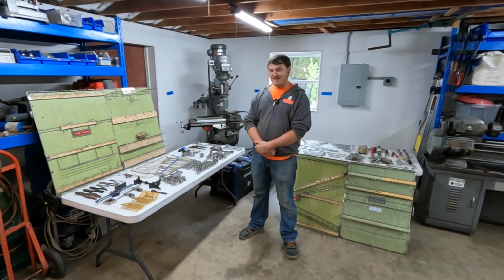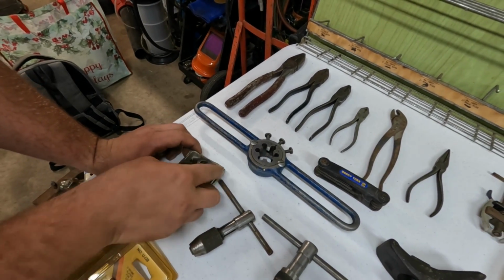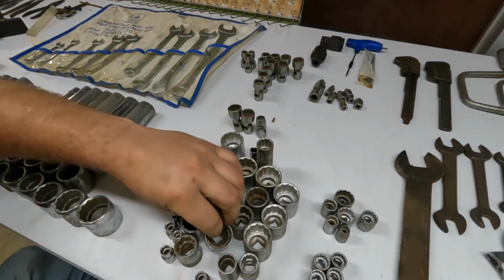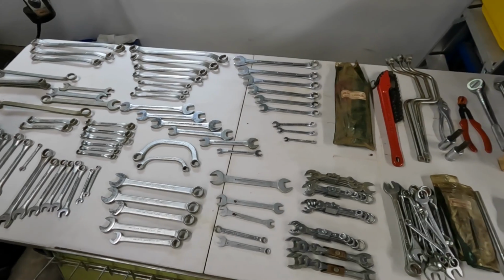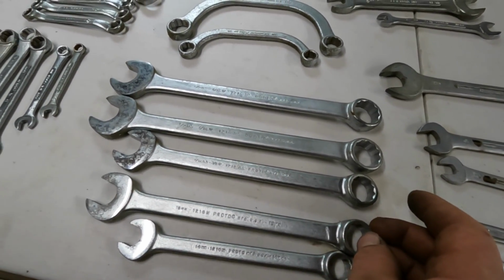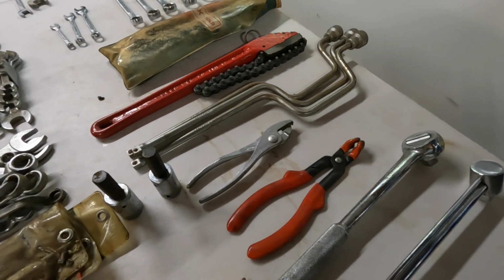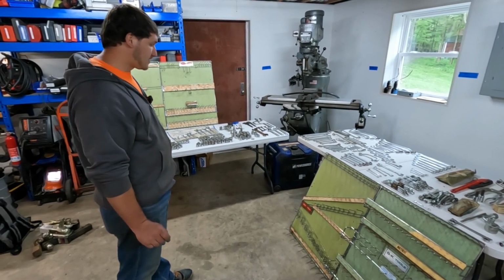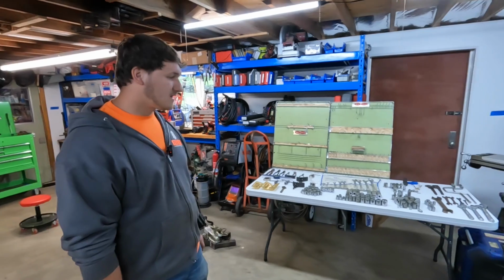SK Tools & Displays from an Old Hardware Store - NOS Tool Haul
In this video we show you our recent tool haul. NOS SK wrenches and sockets made in USA. WE also got a few SK Tools and SK Wayne Display Racks.